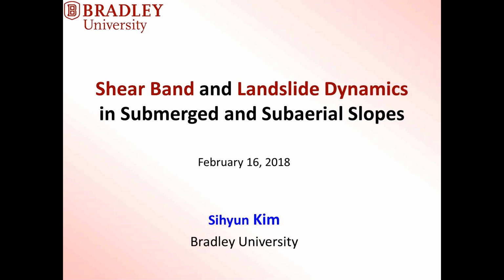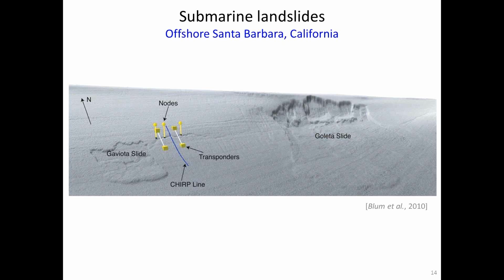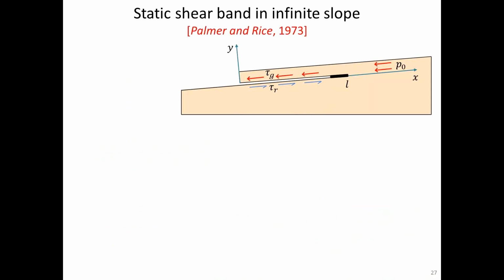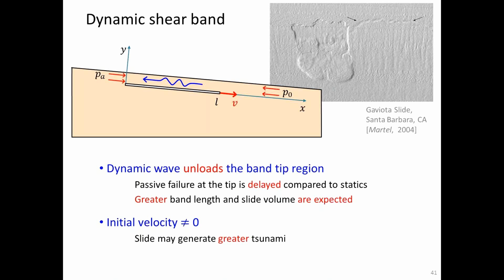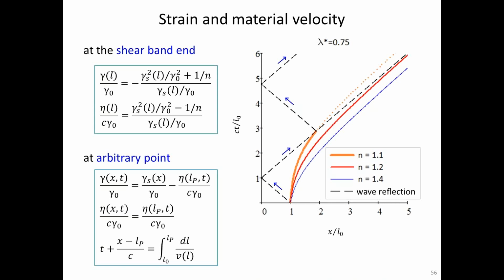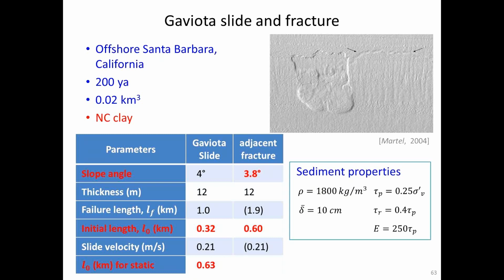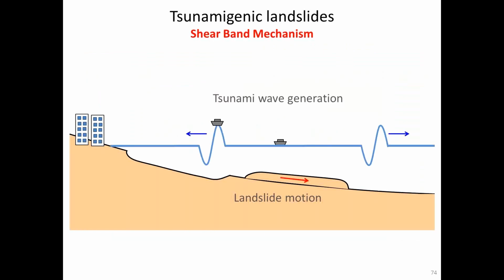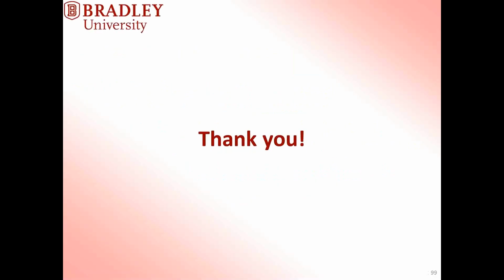International Seminar Series No 4 - Dr. Sihyun Kim - Bradley University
Guest Speaker:
Dr. Sihyun Kim, M.Sc, Ph.D.